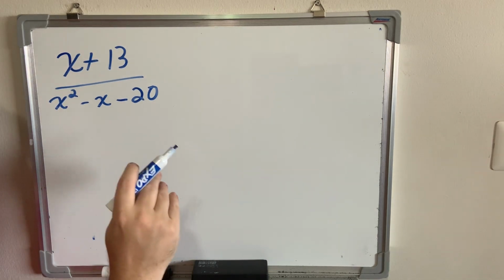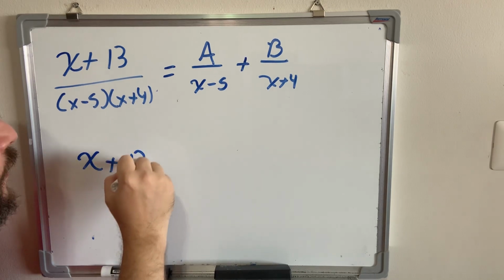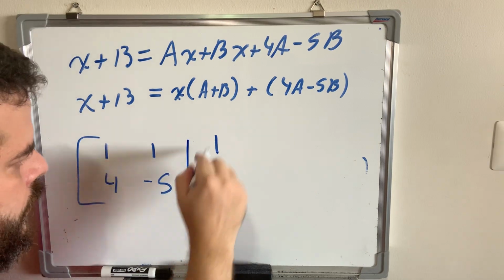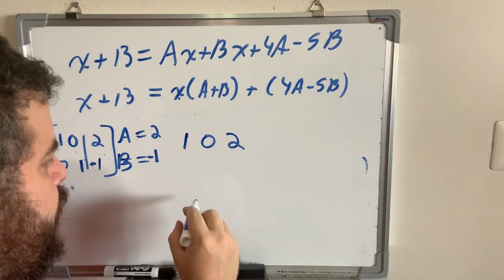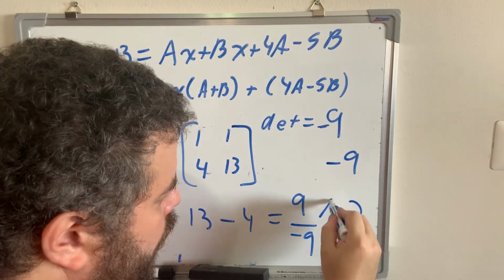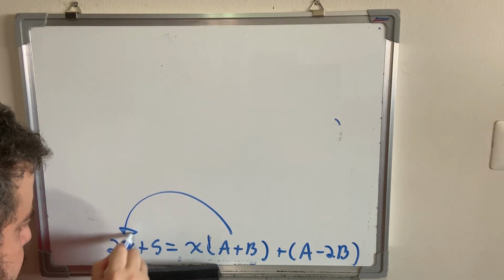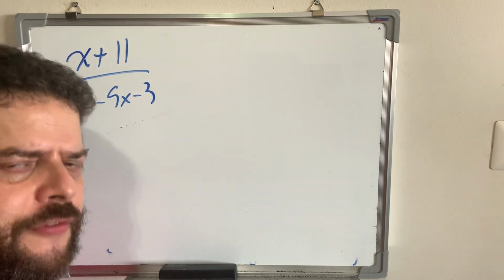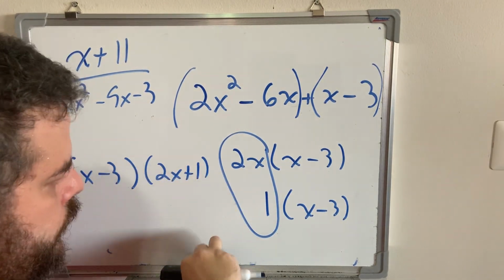6.4 Partial Fractions (Example 1)